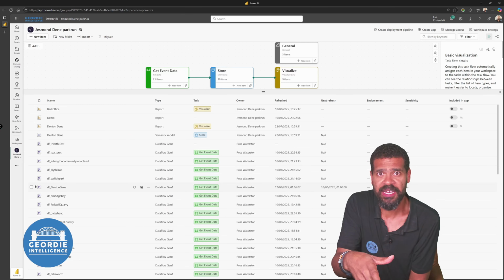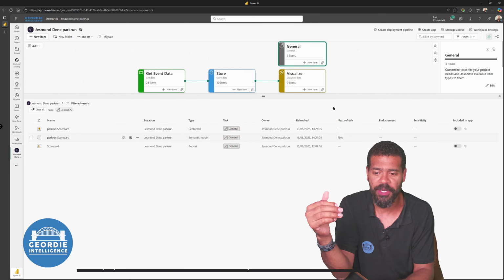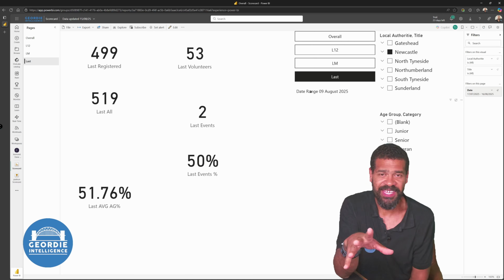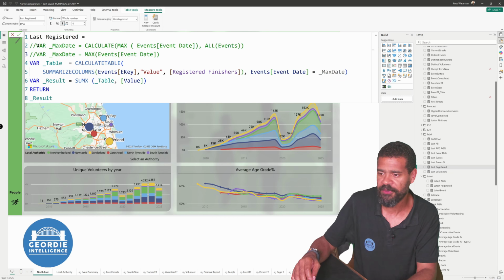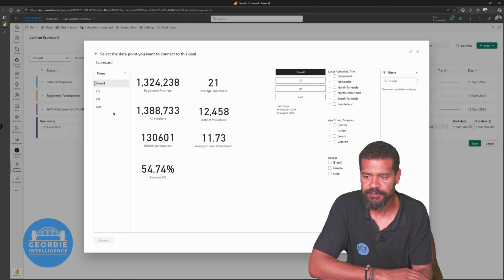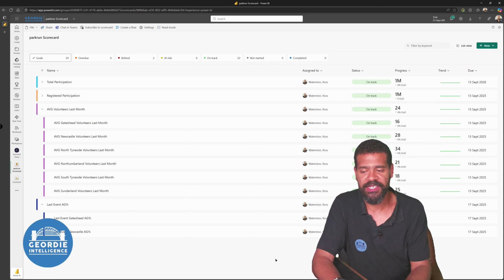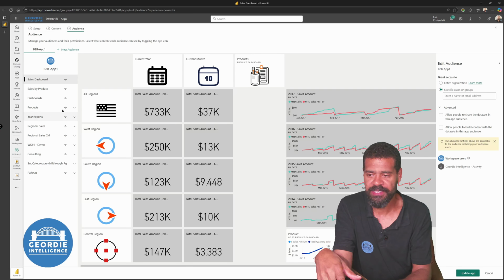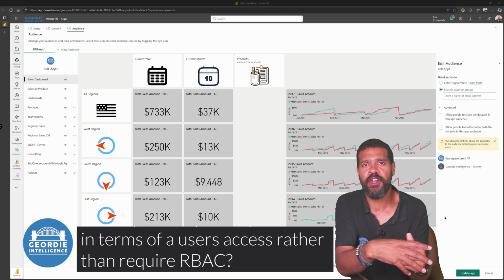New Power BI scorecard for parkrun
Now we've set up our updated report, it's time to revisit metrics and have a quick look at a couple of simple elements that are needed to get the most out of your scorecards and metrics sets. This week is primarily about laying the groundwork, as we'll need to revisit the scorecard to ensure it's functioning properly in the coming weeks.

We also have a discussion about Apps and the changes coming in Apps. I have a request to get more real-world data on Copilot and Fabric. I am seeing significant differences between the data provided and the anecdotes and would appreciate any real-world stories you can share.

00:00 - Introduction
00:47 -  Workspace emergent issue
02:30 - Workspace Strategy
05:30 - New Scorecard reveal
06:30 - Scorecard Preparation
10:30 - DAX
15:00 - Scorecard build
21:35 - Apps: A discussion about Build and Copilot
28:15 - Conclusions